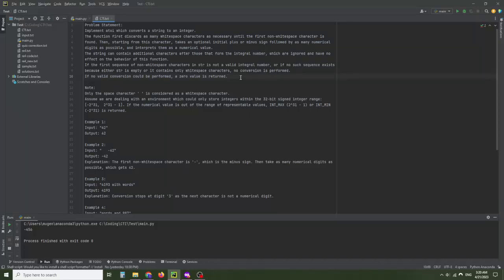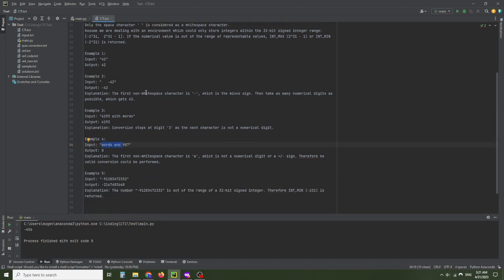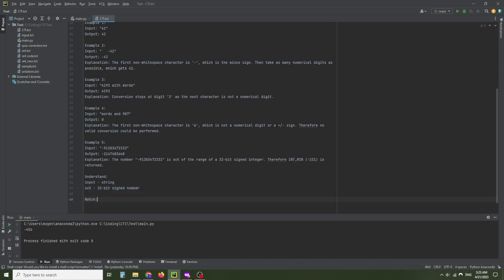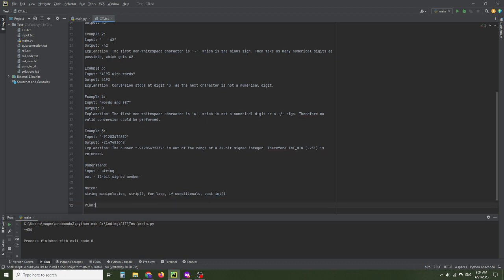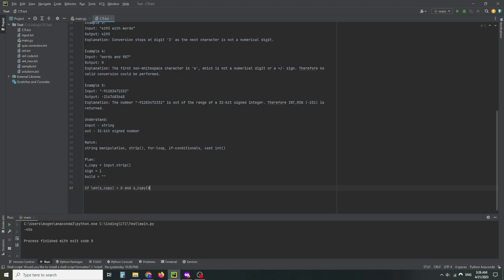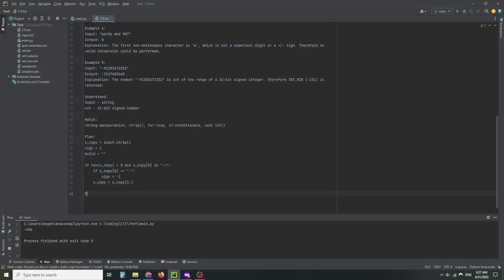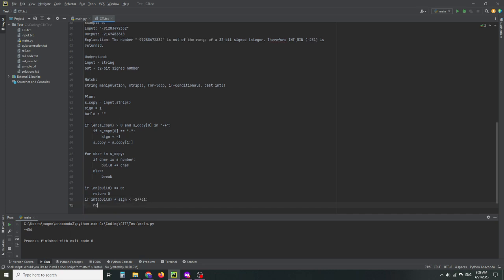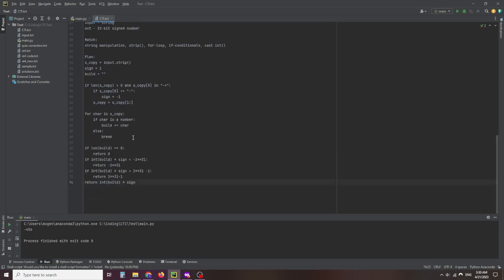CTI - 301 - 14 - Atoi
Practicing my communications skills with CTI 301's Atoi, converting a string to an integer.